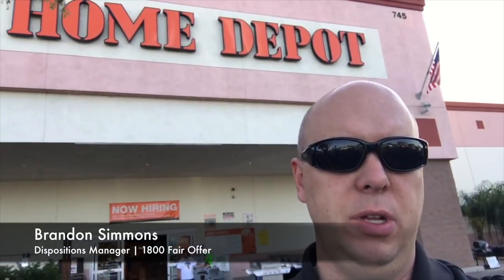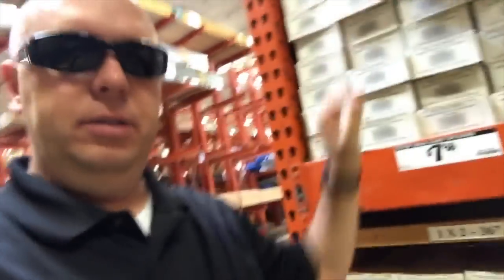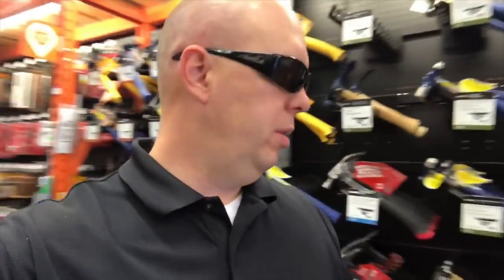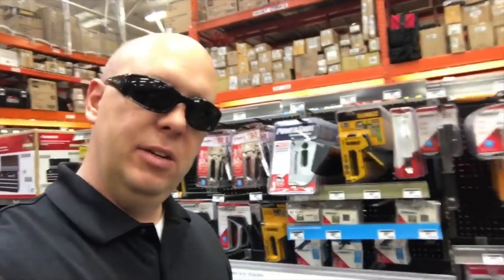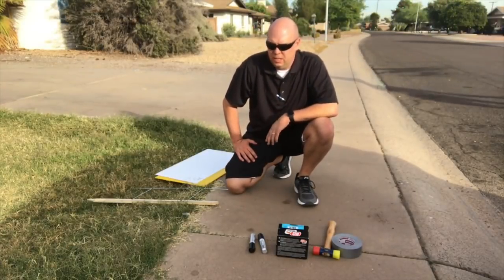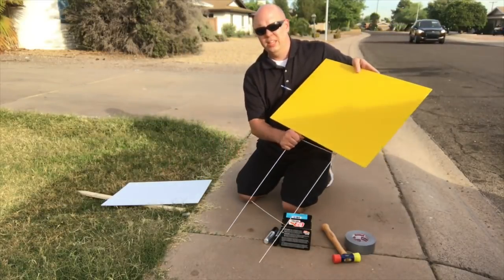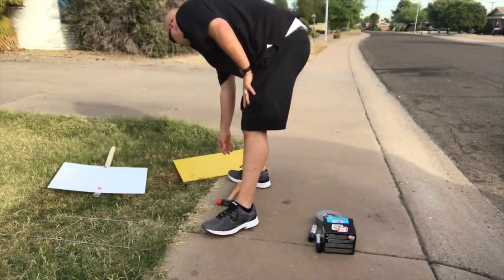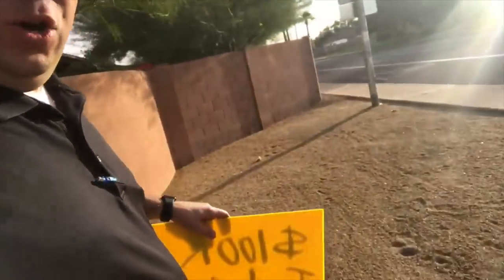The Secret Behind Good Bandit Signs | Behind the Scenes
Welcome to the Flip2Freedom Behind the Scenes Vlog!
Today my Dispositions Manager Brandon takes you through the secret of good bandit signs.. Enjoy.

If you ask a question be sure to use AskFlip2Freedom and we may answer it on our show.
► If you’re interested in becoming a member of the Flip2Freedom Academy where you can learn the details of wholesaling houses make sure you

Sean Terry is an entrepreneur, real estate investor, author and the CEO and founder of Flip2Freedom.

Sean is the host of the Flip2Freedom Podcast, a weekly audio and video podcast show exploring the in depth world of wholesale real estate, as well as ASKFLIP2FREEDOM, a wholesale real estate and marketing focused Q&A video show and podcast.

Discover how you can make a fortune flipping houses in your spare time using NO CASH, NO CREDIT and having NO EXPERIENCE. This is a quick video that will explain the step-by-step process. You'll also see how you can download my free book The Ultimate Real Estate Investing Blueprint that will show you How to Quit Your Job in 19 Weeks or Less